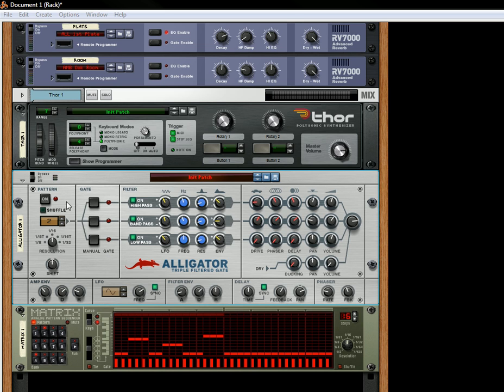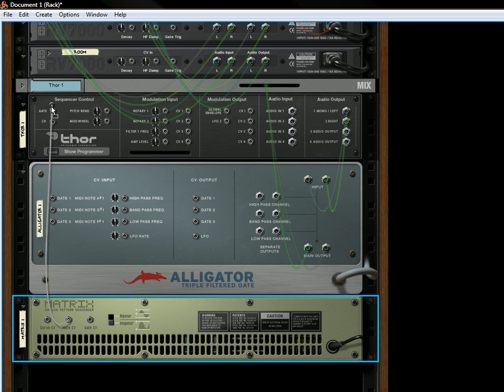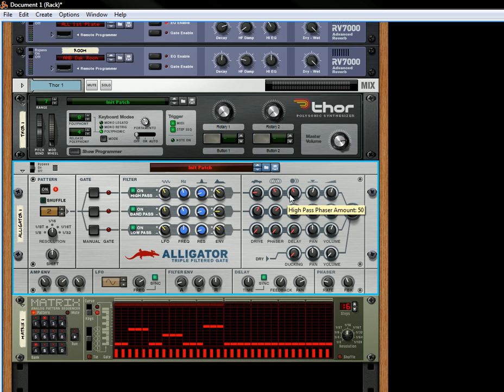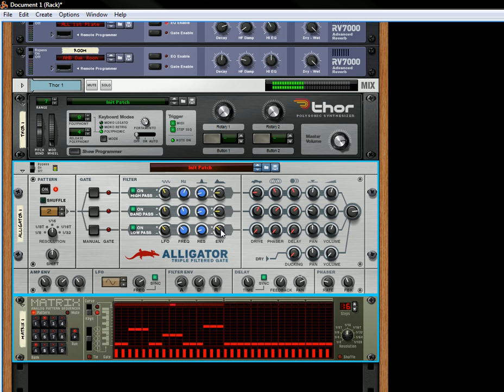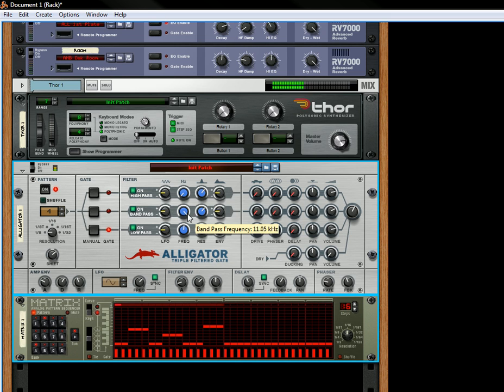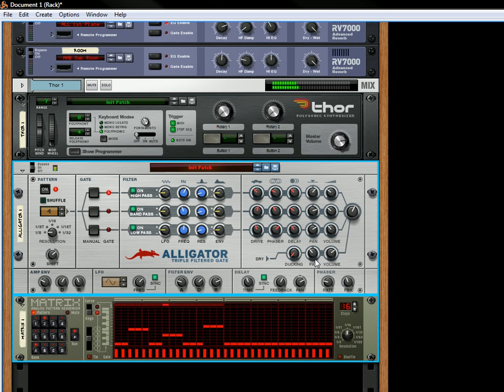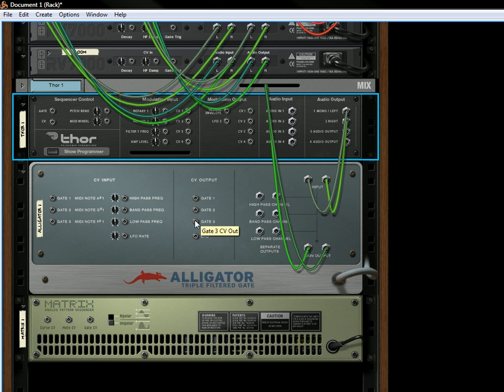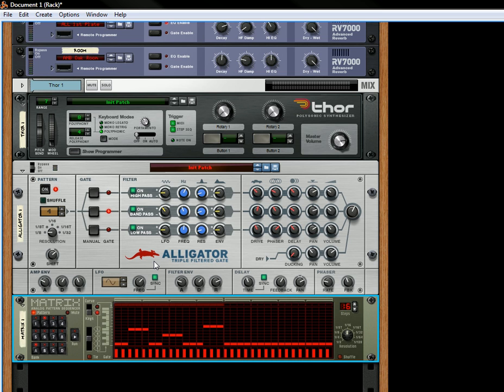Introduction to the Alligator in Reason 6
A quick introduction and overview of the front and back of the Alligator, Reason 6 new Triple Filtered Gate effect unit.

If you like these videos, see the full writeup and more tutorials at my